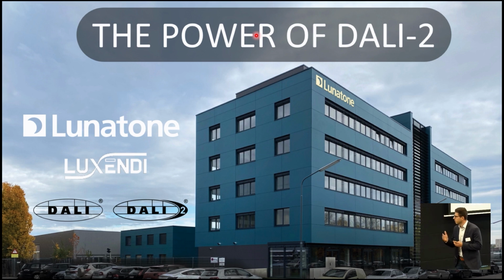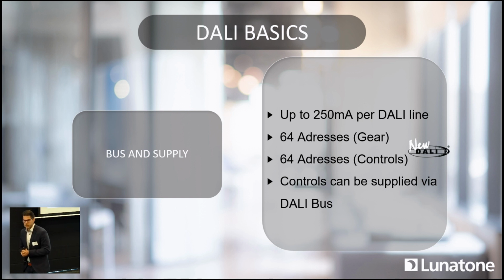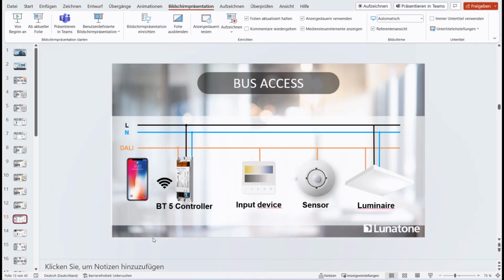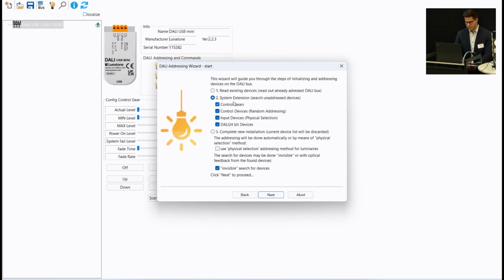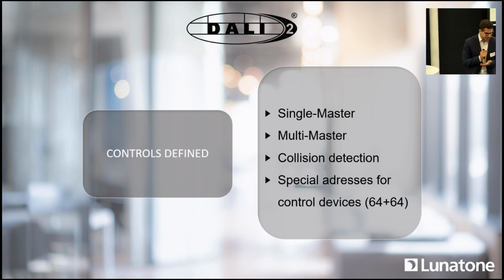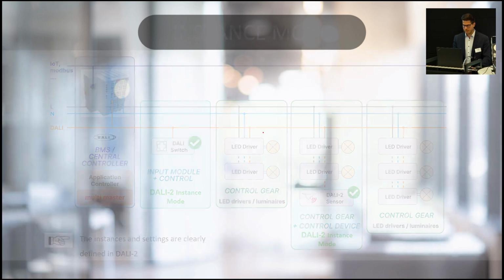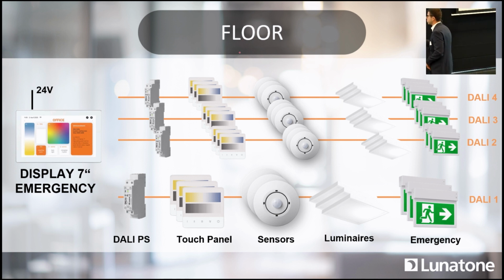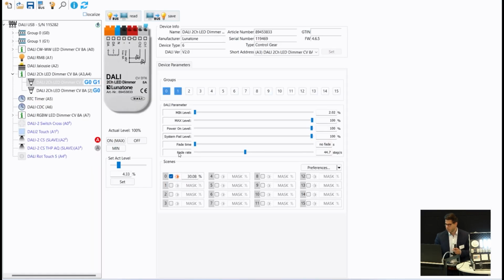The power of DALI-2 by Manuel Stanzl from Lunatone - Luxendi LED event 2023 seminar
In this seminar, Manuel Stanzl will explain you more about the power of DALI-2

Phone BE: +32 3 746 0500